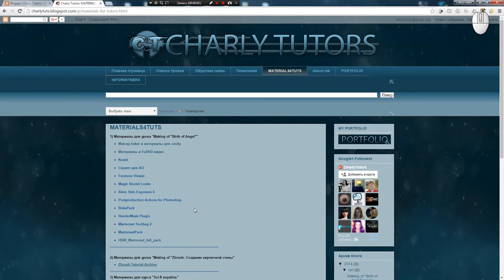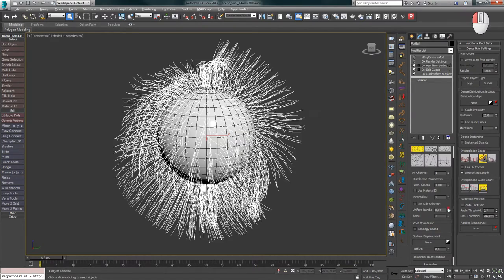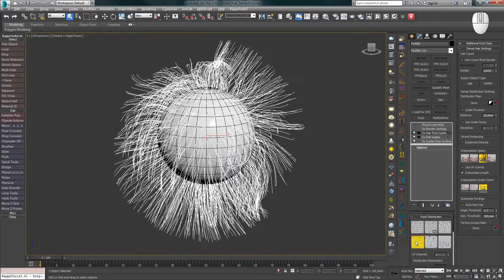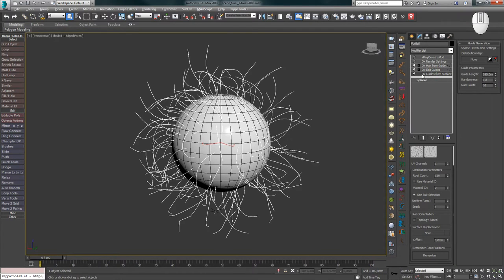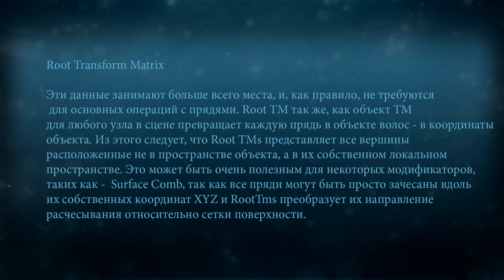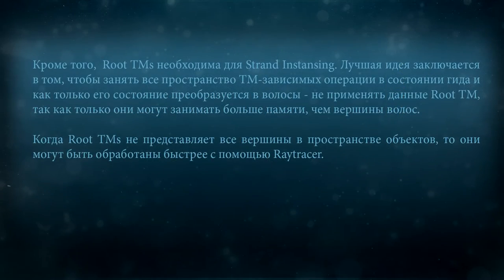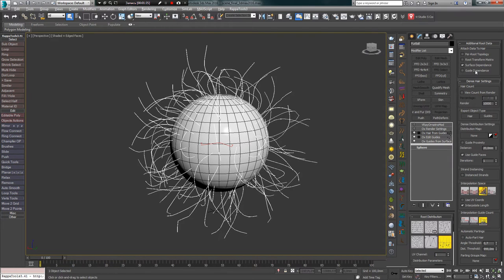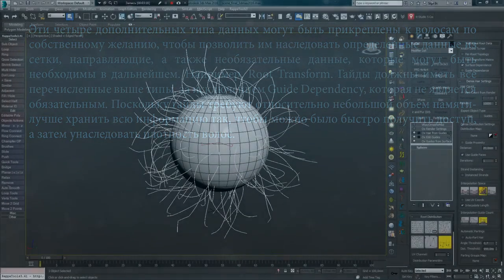Ornatrix/3ds max. Episode 4.1. First part review of Ox Hair from Guides modifier.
In this video I start to talk about the HairFromGuides modifier in Ornatrix 3ds Max.

I talk about the Root Distribution tab and its options: Uniform, Random(UV-Based), Random(Area-Based), Random(Per-Face), Vertex Distribution, Guides as Hair.

I also show the Additional Root Data tab and its options: Per-Root Topology, Root Transform Matrix, Surface Dependance, Guide Dependance. I give tips on how to use these options.

          Video content:

00:00 - 00:45 - Intro

00:45 - 1:31 - Welcome and download additional materials

Root Distribution. Analysis of the distribution of types of hair

1:31 - 1:51 - Enumeration of all kinds

01:51 - 02:49 - Uniform Distribution

02:49 - 03:33 - Random (UV-based) Distribution

03:33 - 04:11 - Random (Area-based) Distribution

04:11 - 04:41 - Random (Per-face) Distribution

04:41 - 05:14 - Vertex Distribution

05:14 - 05:57 - Guide as Hair

Additional Root Data tab. Analysis of options

5:57 - 6:41 - Overview

06:41 - 07:20 - Per-Root Topology

07:20 - 09:32 - Root Transform Matrix

09:32 - 10:52 - Surface Dependence

10:52 - 12:30 - Guide Dependence

12:30 - 14:03 - Tips for using all the options.

14:03 - 15:01 - Ending. Previous lesson. Subscription button, and the button of my stores.

Composed by: Timothy Whitelaw (PRS)

Published by: De Wolfe

Library: De Wolfe Music

Sincerely, Andrew Krivulya aka Charly.